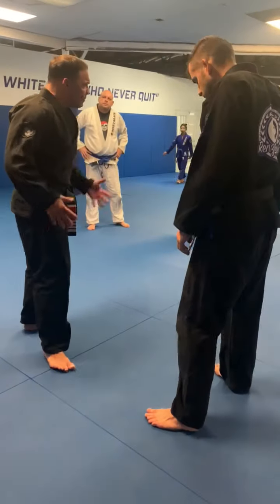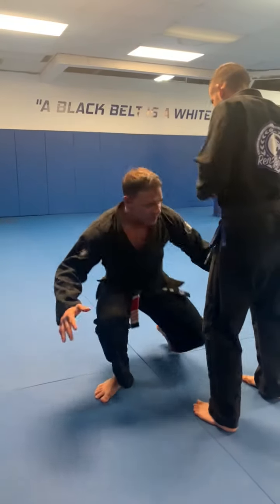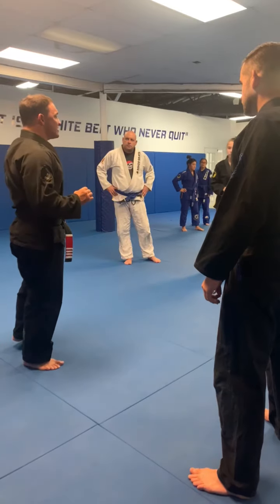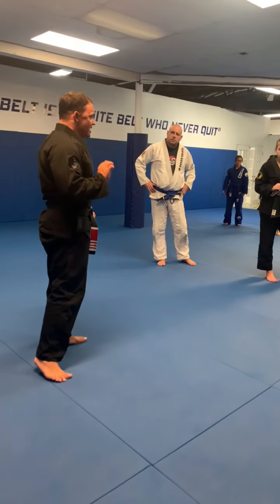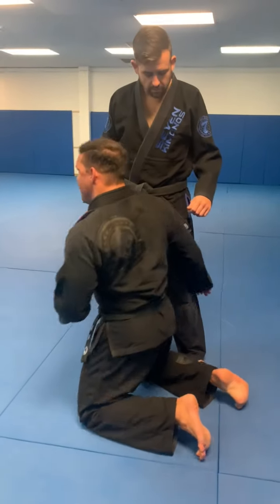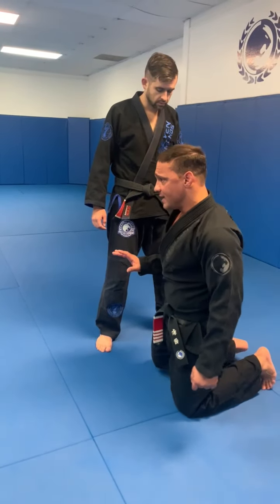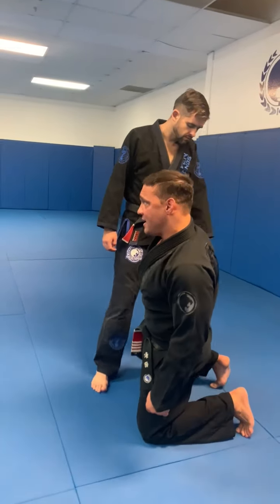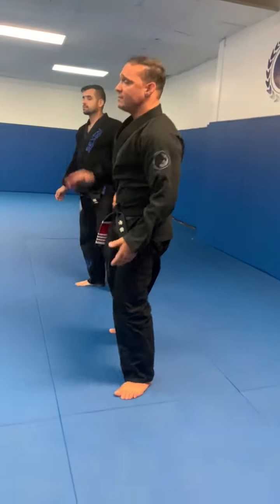"Mastering Takedowns: Mark Cerrone's Russian Wrestling Drill for Ultimate Technique!"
In this YouTube video, titled "Mastering Takedowns: Mark Cerrone's Russian Wrestling Drill for Ultimate Technique!", Mark Cerrone shares a drill focused on Russian wrestling to help improve takedown skills and technique. This drill aims to enhance your mastery of takedowns and provide valuable insights into the world of Russian wrestling. Watch the video to learn from Cerrone's expertise and take your technique to the next level!